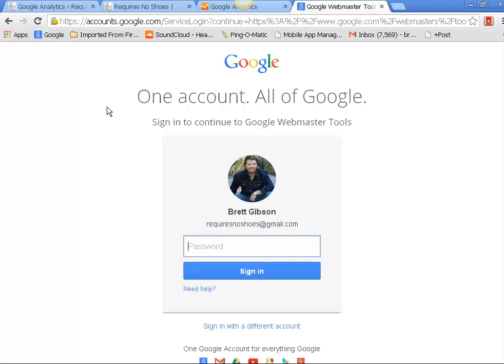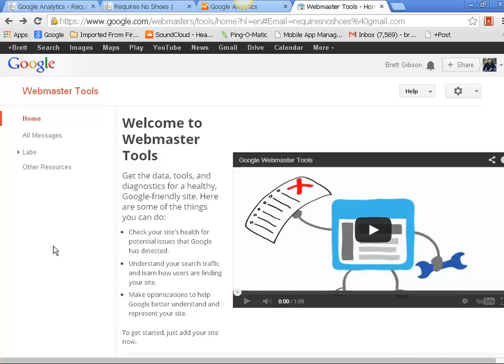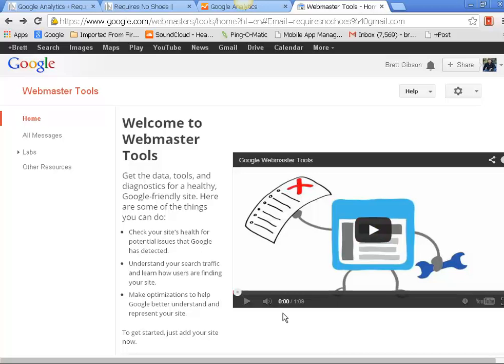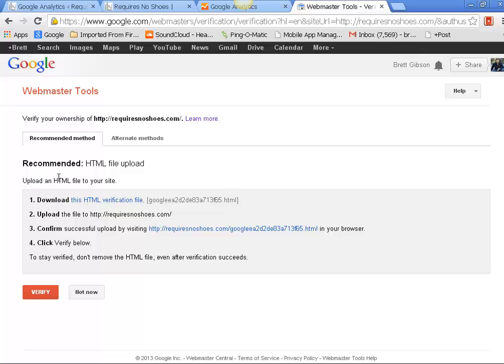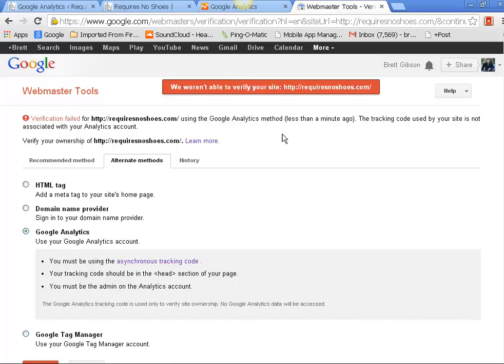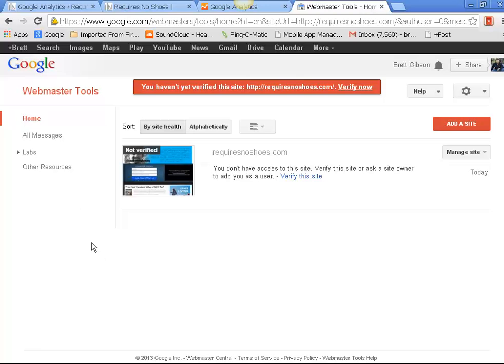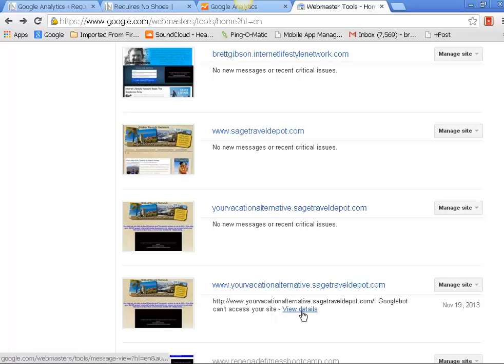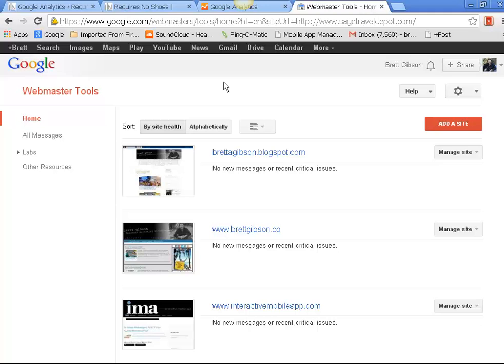Google Webmaster Tools Setup For Internet Lifestyle Network Blogs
Google Webmaster Tools is the ultimate alert protection if Google has problems indexing your site. Automatically have an email sent when there's a problem with your site! You can see search result ranking, keyword information and much more by setting up your ILN Blog with Google Webmaster Tools.